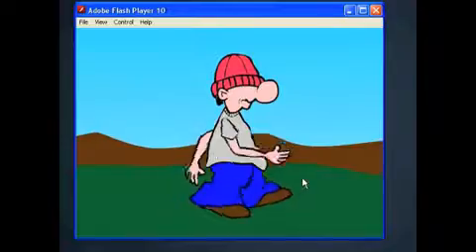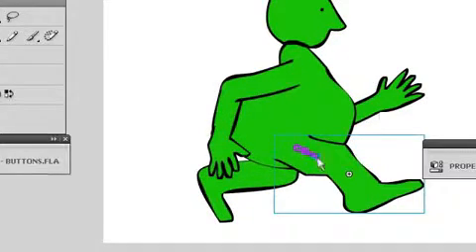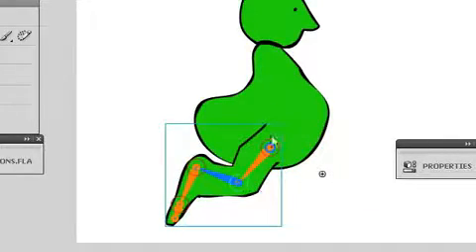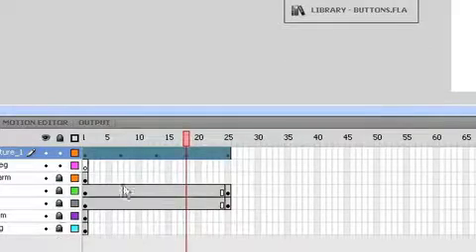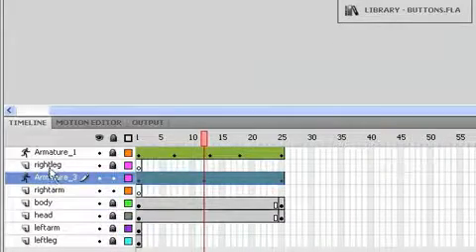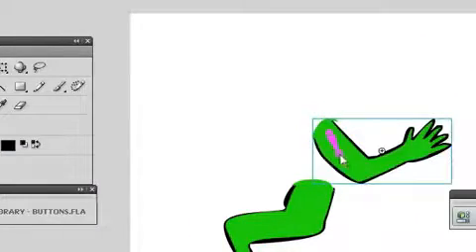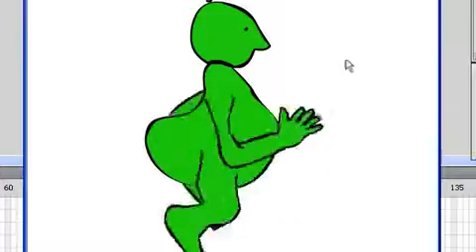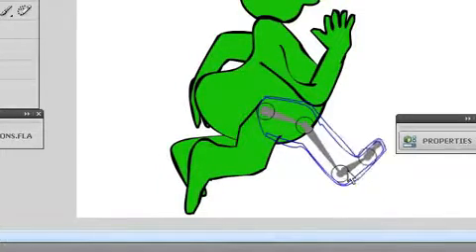bone tool adobe flash bone tool animation adobe flash tutorial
for more free Flash Tutorials.

bone tool adobe flash - this tutorial will teach you how to create a walking stickman in adobe flash, using bone read the full tutorial here:

bone tool adobe flash - it's been a while but we're back! in this flash cs5 (or cs4) tutorial, you learn how to use the bone tool on a cartoon leg to create a bone or inverse

bone tool adobe flash - this tutorial explains how to draw a stick man and then use the bone tool to make it look like he's walking using adobe flash

bone tool adobe flash - part 1 using flash bone tool to animate a character [cs5   cs6 ] alphonso